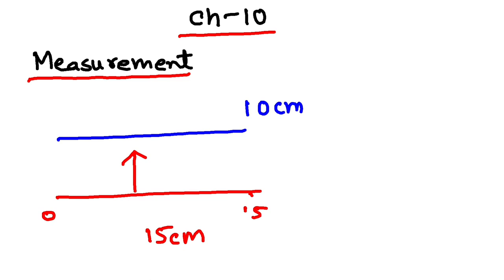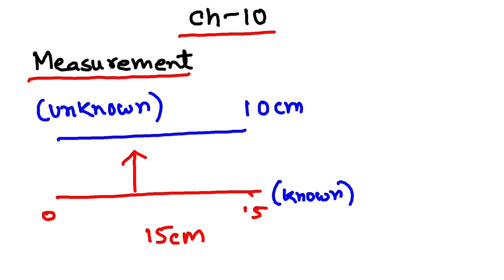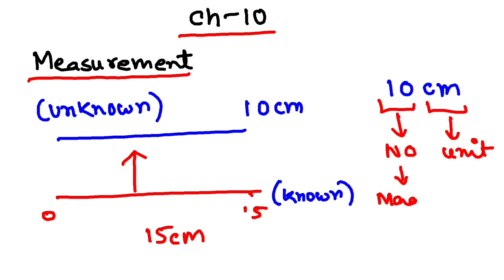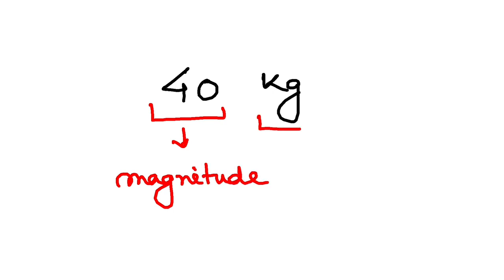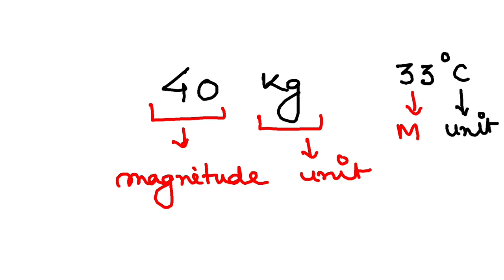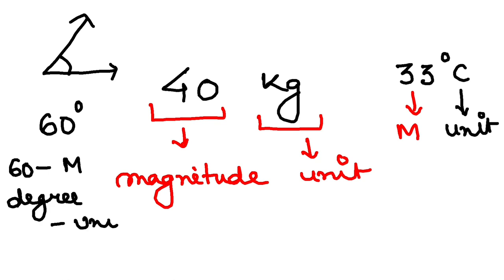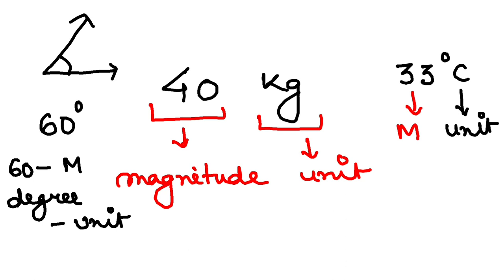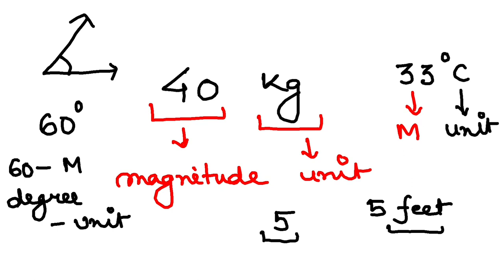Concept of Measurement | chapter 10 | Science | class 6